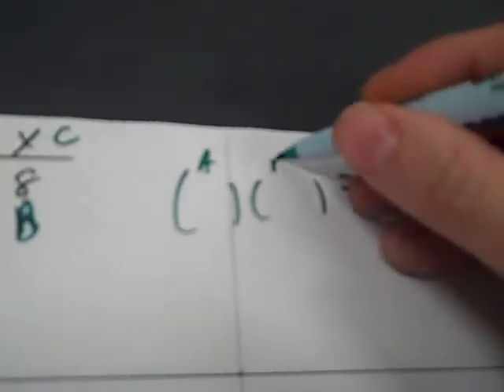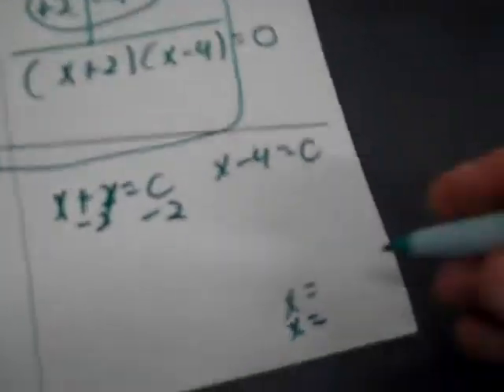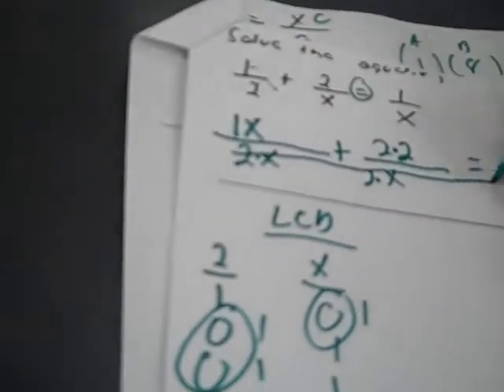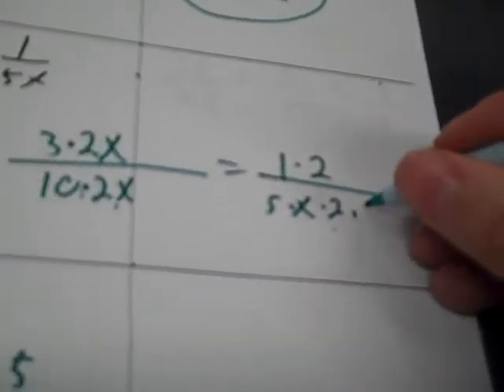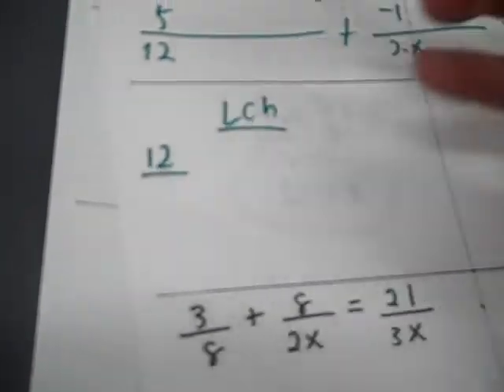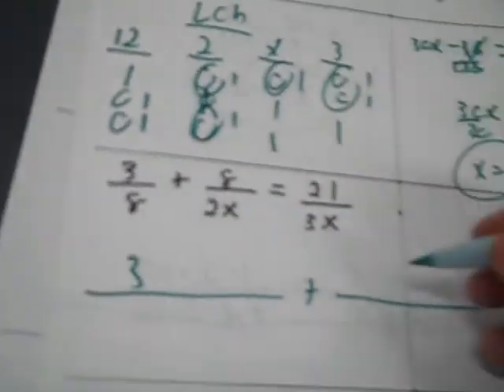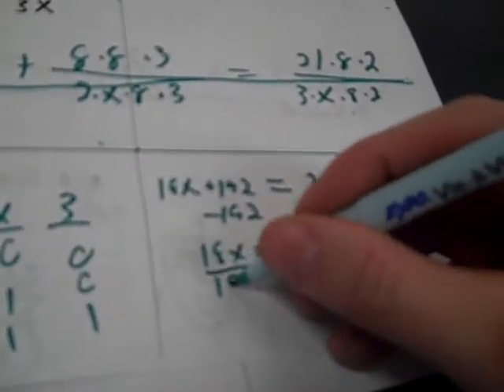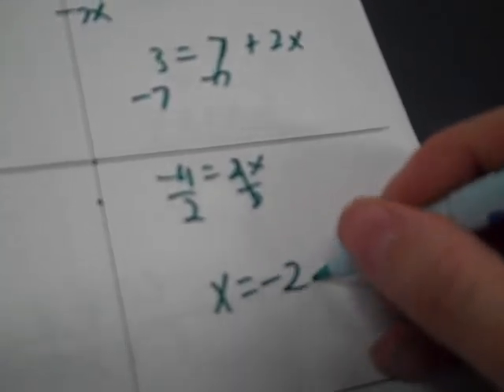4 Algebra 1 Enrichment